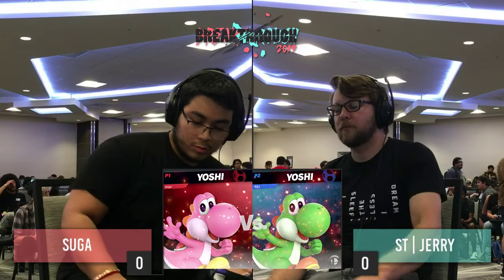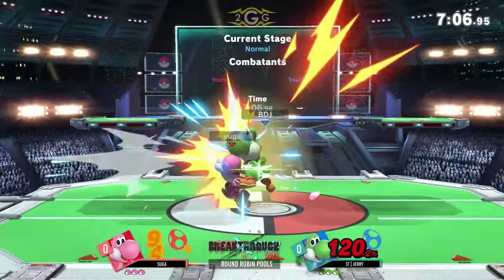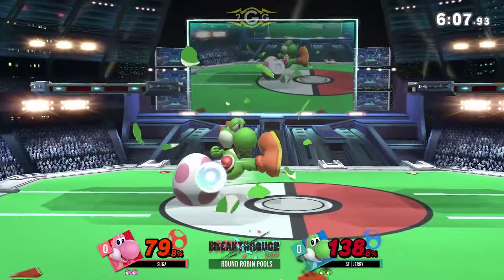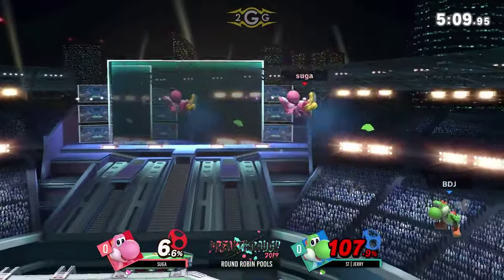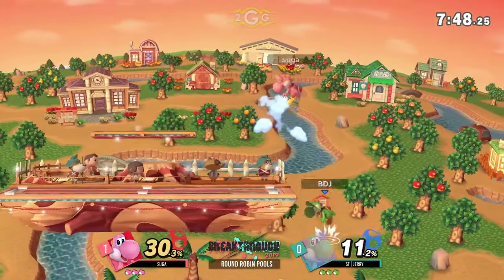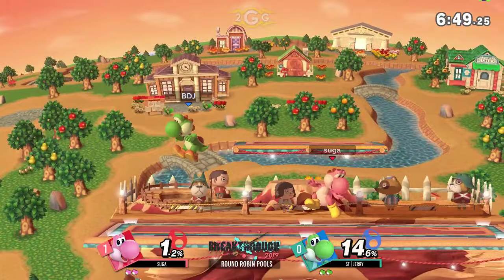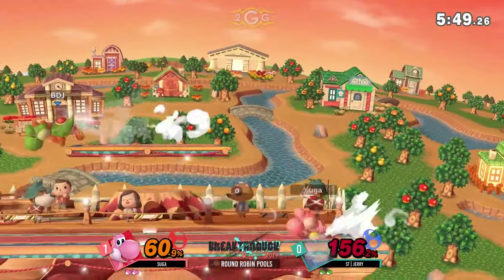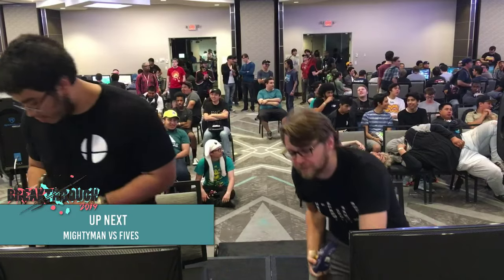BreakThrough 2019 - Suga (Pink Yoshi) Vs ST | Jerry (Green Yoshi) Pools - Smash Ultimate